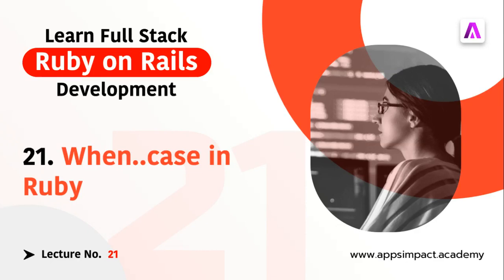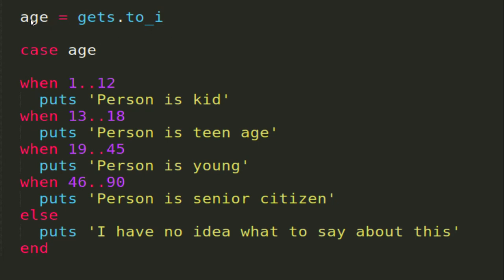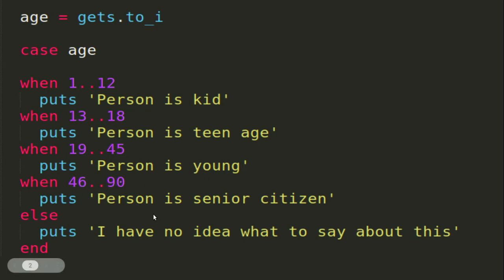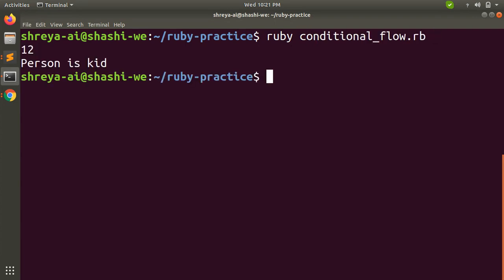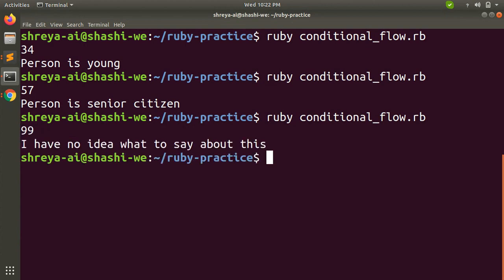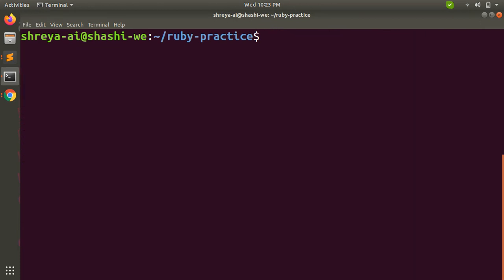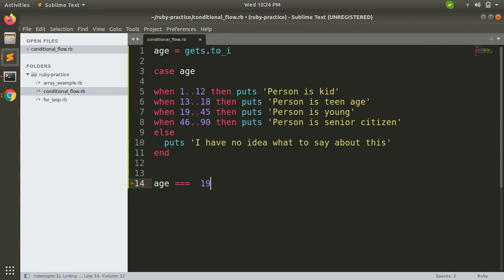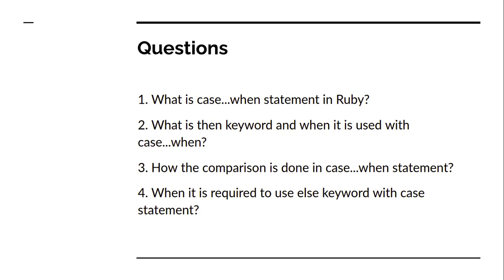case..when in Ruby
Hello Friends

Welcome back!

In this lecture you will learn about case..when statement in Ruby. This is very useful conditional block and mostly used in ruby programming. Check out the complete video and you find 4 questions at the end of the video.